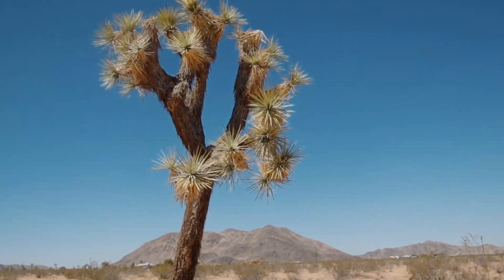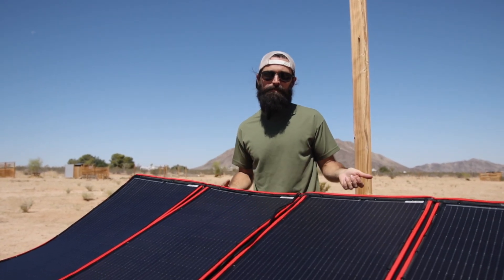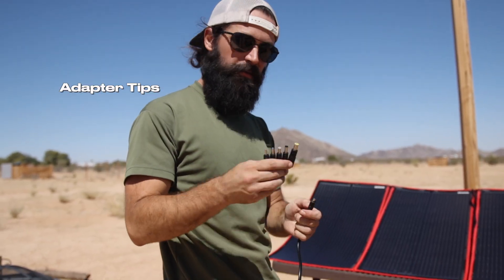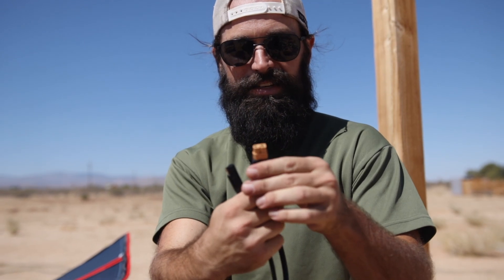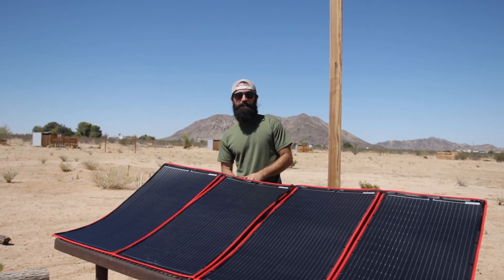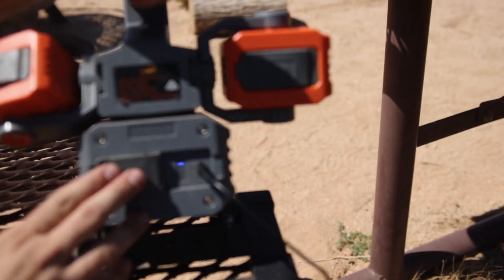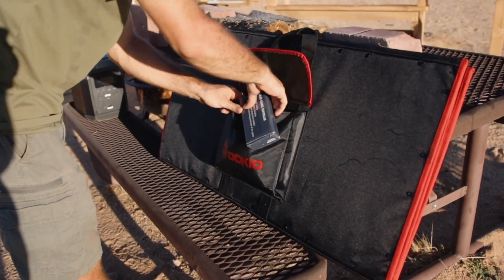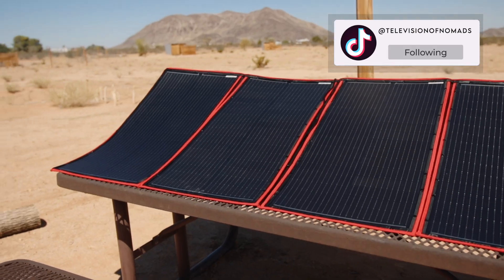Dokio 300W Portable Foldable Solar Panel Product Review | Solar Panel for Offgrid Living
I put the Dokio 300w 18v portable solar panel kit through real-world testing in this Dokio 300w solar panel review to see how it handles van life, weekend camping, and simple off-grid setups.

This foldable panel is light, packs down small, and is easy to set up — great for an affordable portable solar off grid setup.

Whether you need solar power for campervan adventures or extra solar power for camper use, this kit gives solid output and straightforward installation. It’s also an excellent option for emergency use, portable solar panels for van life or choosing solar panels for camping on longer trips. Very pleased with this compact solar panel for offgrid living, as it gives us mobility and flexibility, especially given the price point. I wouldn't recommend them for permanent setup, but they're easy enough to setup as you need.

I’ll answer questions to the best of my ability.

✔️Canon 80D

✔️DJI Mavic Pro

✔️Sigma 18-35mm F1.8

✔️iPhone 13 Pro Max

✔️JOBY GorillaPod

✔️SanDisk Extreme PRO 64GB

A C C O M M O D A T I O N

▲ Sign up to Hipcamp using our Hipcamp link and get $10